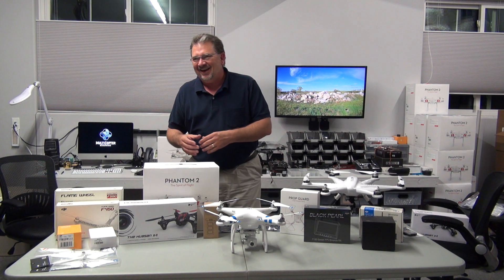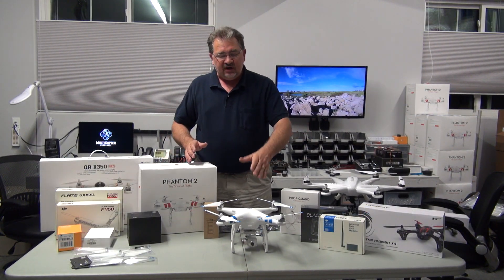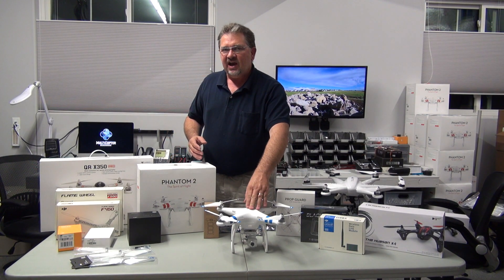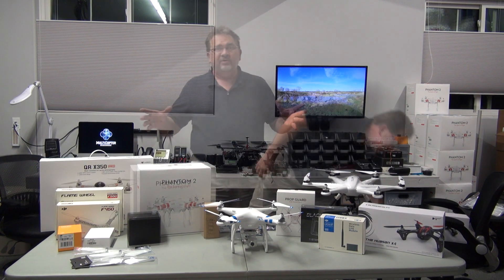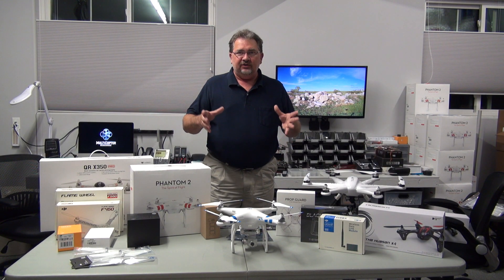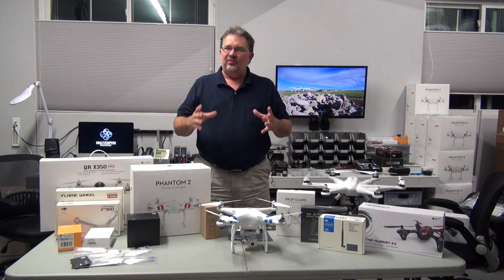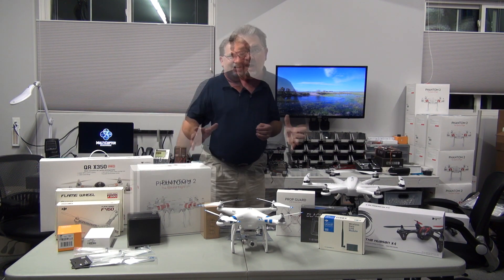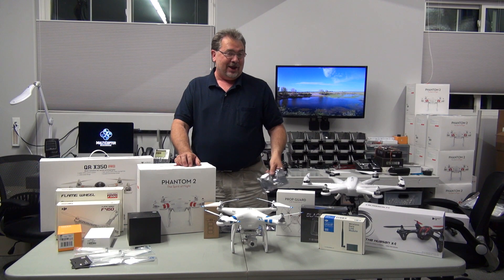MCWH Bloopers!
lolz @ kerry